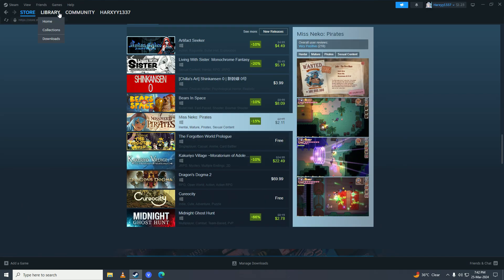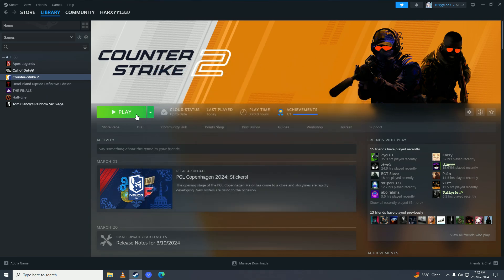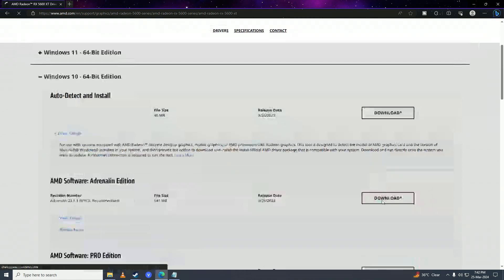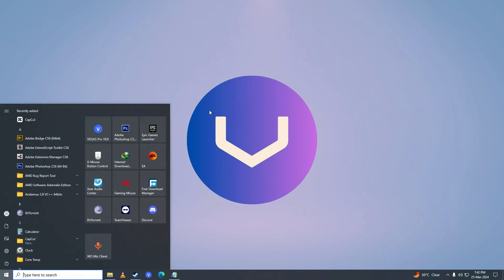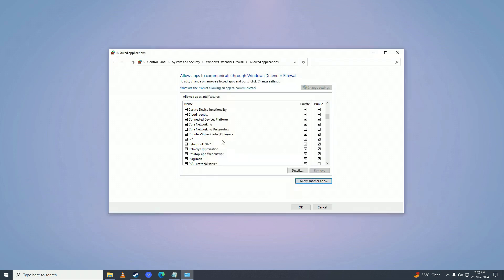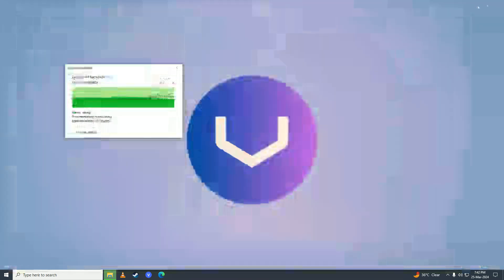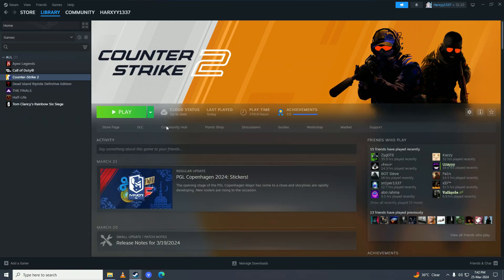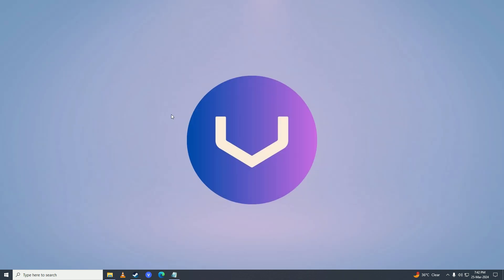How to FIX Horizon Forbidden West CRASHING - (FULL GUIDE!)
Encountering crashes while playing Horizon Forbidden West can be frustrating, but with this comprehensive guide, you'll troubleshoot and resolve these issues effectively.

1. **Check System Requirements:**
   - Ensure that your gaming system meets the minimum requirements to run Horizon Forbidden West smoothly. Update drivers and software if necessary.

2. **Update Game and Drivers:**
   - Make sure that both Horizon Forbidden West and your graphics drivers are up to date. Developers often release patches to address stability issues.

3. **Restart Your System:**
   - Sometimes, a simple restart can resolve crashing issues. Reboot your gaming system and relaunch the game to see if the problem persists.

4. **Adjust Graphics Settings:**
   - Lowering graphics settings in the game can alleviate strain on your system, reducing the likelihood of crashes. Experiment with different settings to find a balance between performance and visuals.

5. **Disable Overlays and Background Apps:**
   - Disable overlays from software like Discord, Steam, or GeForce Experience, as they can conflict with the game's performance. Close unnecessary background applications to free up system resources.

6. **Verify Game Files:**
   - If you're playing on PC, use the platform's built-in feature to verify the integrity of game files. Corrupted files can lead to crashes, so repairing them may solve the issue.

7. **Check for Overheating:**
   - Monitor your system's temperature while playing. Overheating can cause crashes, so ensure proper ventilation and cooling for your gaming setup.

8. **Update System Software:**
   - Ensure that your gaming system's operating system is up to date. Install any available updates, as they may include fixes for compatibility issues.

9. **Contact Support:**
   - If you've tried all the above steps and the game still crashes, reach out to the game's support team or forums for further assistance. They may have specific troubleshooting steps tailored to your situation.

By following these steps, you should be able to diagnose and address the crashing issues in Horizon Forbidden West, allowing you to enjoy the game without interruptions.

- TutoRealm